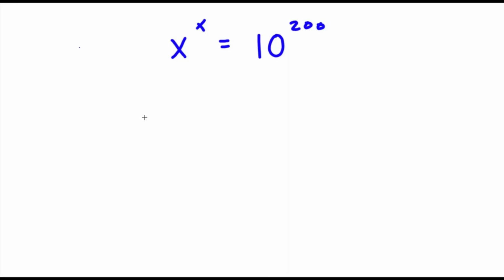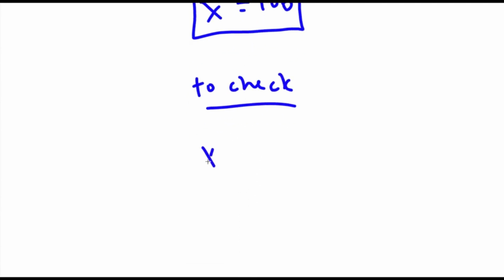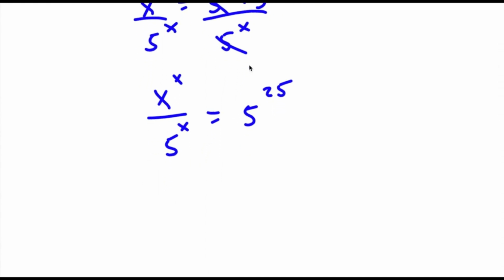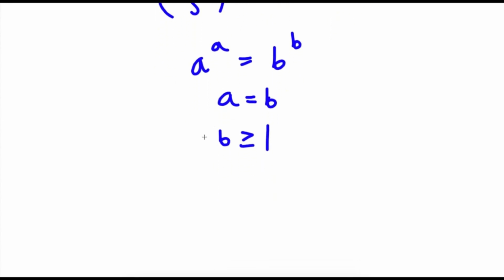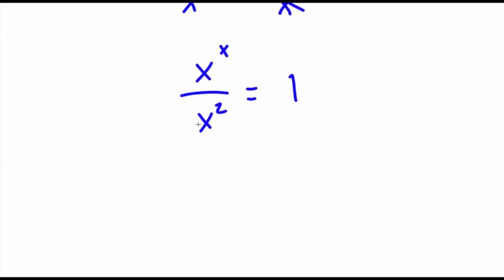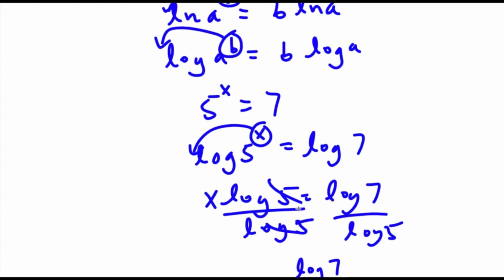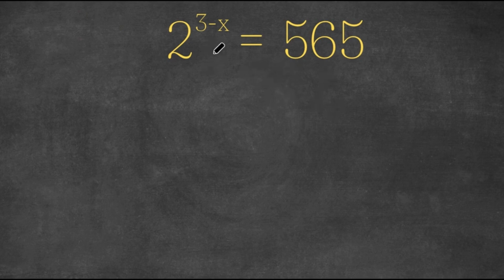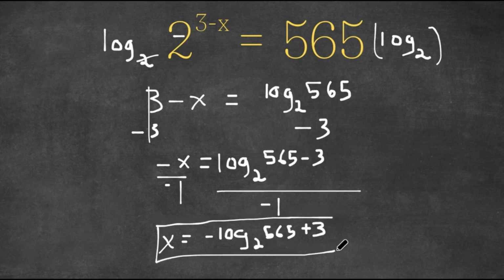Only One Person Has Ever Solved This Problem | An EXTREME Exponential Equation